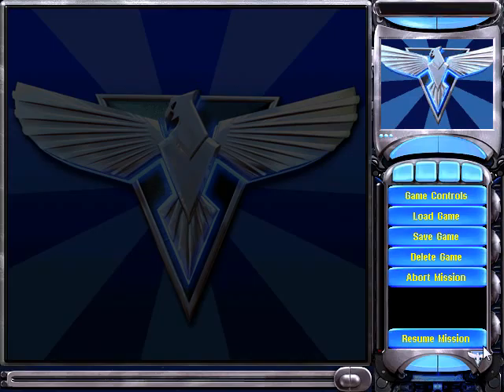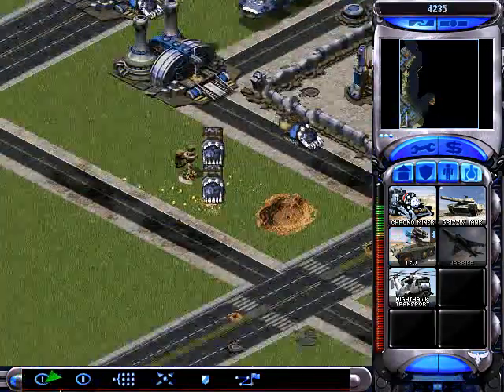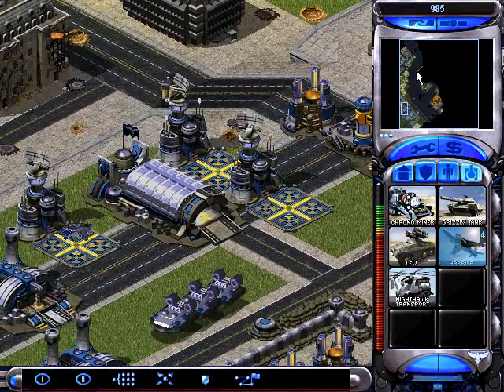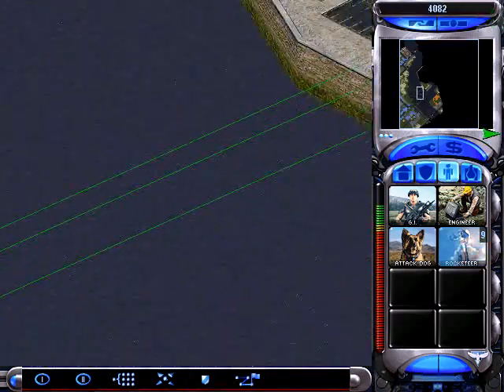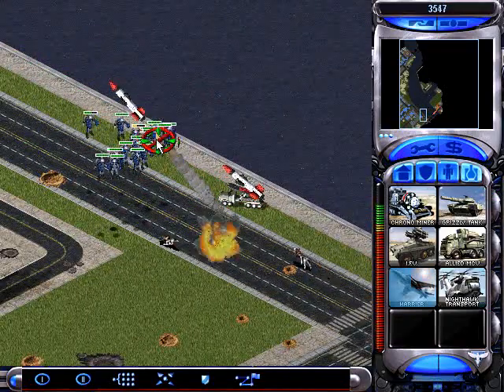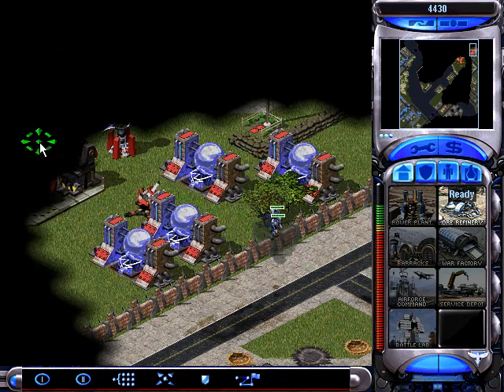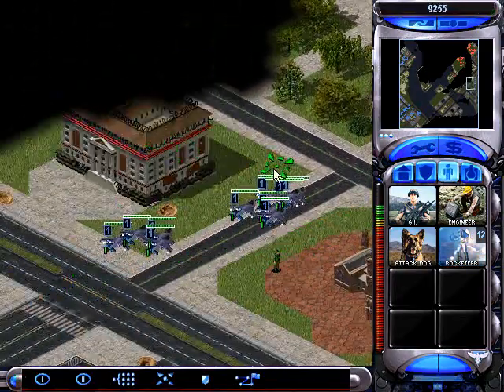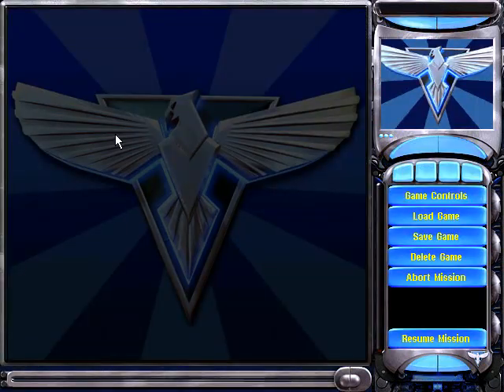Command & Conquer Red Alert 2 Allied Walkthrough Part 8- Operation Liberty Part 3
Here I expand my initial stronghold at the Pentagon up north where I take a hospital and I put up my own outpost of an ore refinery and barracks. Other than that I knock out the secondary orange base of the commies and I wait to go on the attack again.